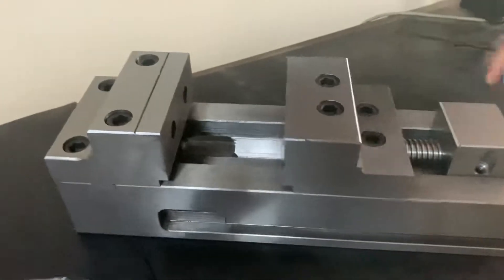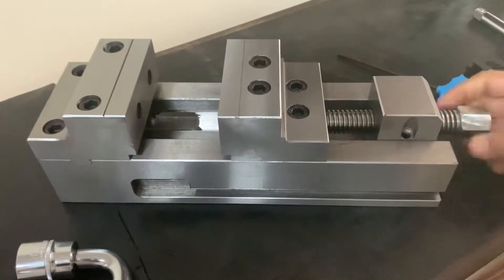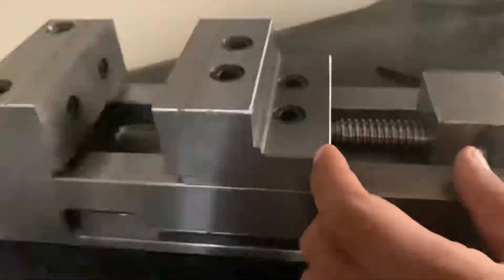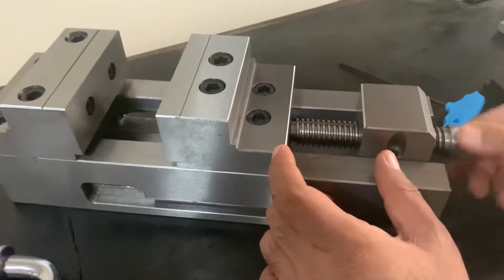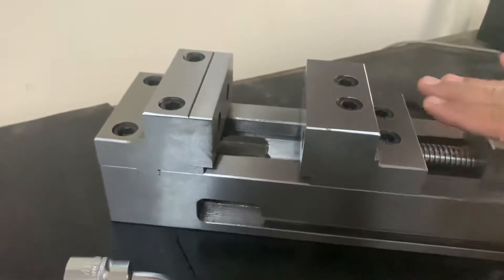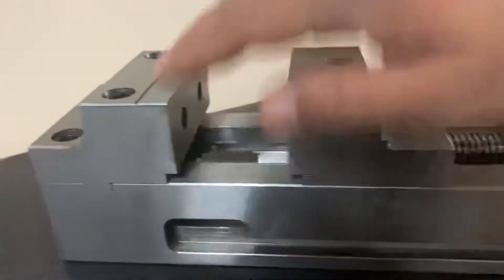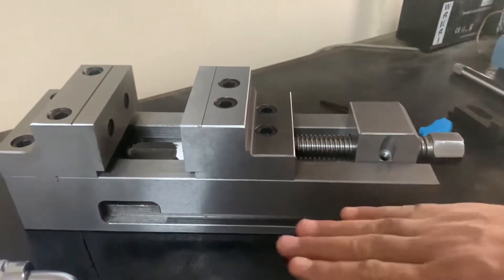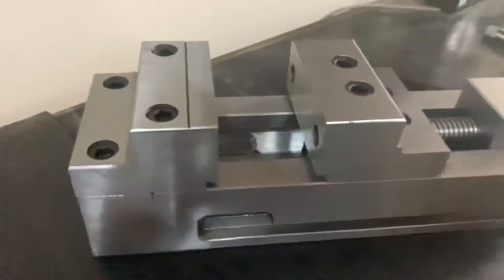Orcan all steel vmc machine vise .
Machined  out of solid block of steel on vmc in fine tolerances .
User benefit is least deflection of machined job , least vibrations on the job , precision machining and long life of the vmc tooling.
From metalworking to automotive manufacturing, Orcan has everything you need to get the job done. shop our selection of steel machine vices and grinding vices today and find the perfect solution for your needs!
In this video, we'll be taking a look at the Orcan steel vmc machine and grinding vice. This machine is perfect for grinding small parts and is perfect for use in the automotive and industrial industries.

If you're looking for a machine that is both durable and versatile, then the Orcan steel vmc machine is perfect for you. This machine can be used for a variety of applications, so be sure to check it out!